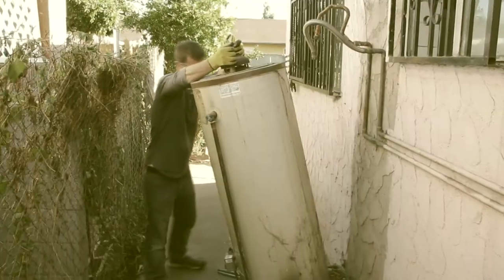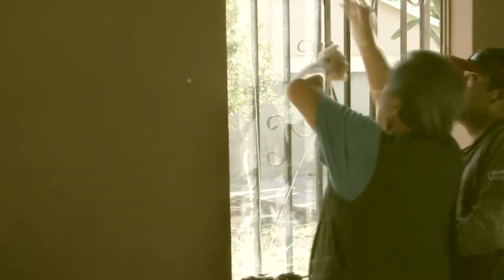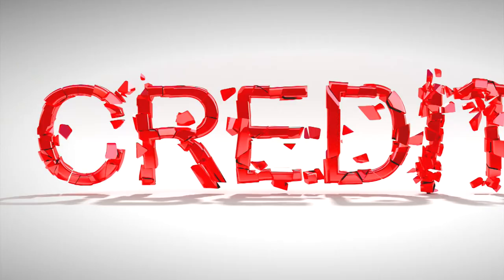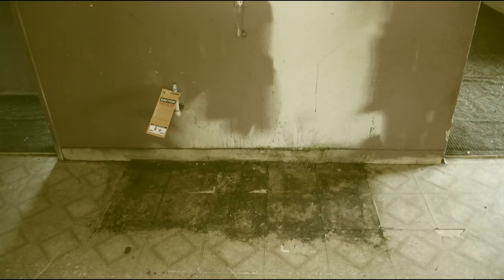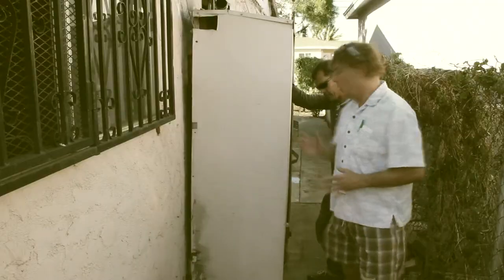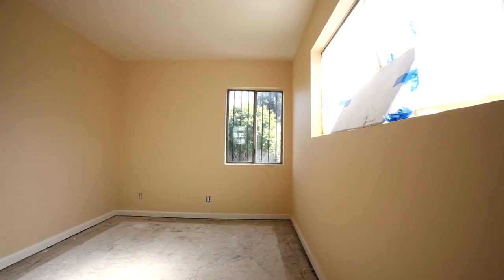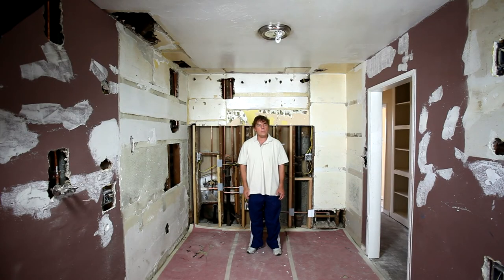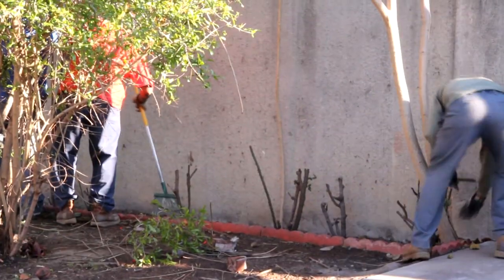TurnKey Episode 2 Segment 2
Turn Key Is a web based Realty Real Estate TV Show / Web Series. Featuring Ken Letourneau a property investor who flips property with no money and bad credit.

Sounds impossible?

Well watch and learn as Ken and his team show the average person how to get in to property investment with no money & bad credit. Make 20-60k in 3 months, yes you can be a "Property Flipper" even if you dont think you have the money or credit.

for more info and how you can start you investment venture.

Make money flipping houses

anyone can flip houses

no credit needed

makeing 30k a month

retire at 40 years old

How to Flip Houses using a Realtor

How to Flip Houses in this market

tips and trick for flipping property

How to Flip Houses with low cost marketing
NO property managers needed
Buy Houses with No Money Down
NO Investing Real Estate red tape
Buy Homes - Buy Houses with no credit
NO competing for real estate foreclosures
NO selling houses without a buyers list
NO Flip this House or Flip that House fiction
Invest in Real Estate deals that make sense

How to Flip Houses with NO MONEY DOWN

How to Flip Houses with a Mentor

How to Flip Houses with a Coach

How to Flip Houses with NO CREDIT

How to Flip Houses without using a Realtor

Foggia Italian market and deli